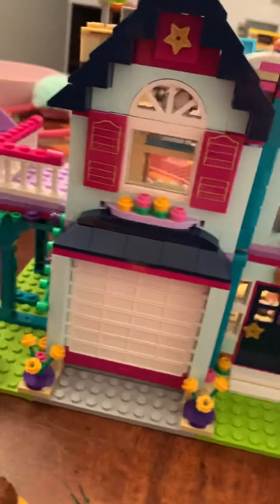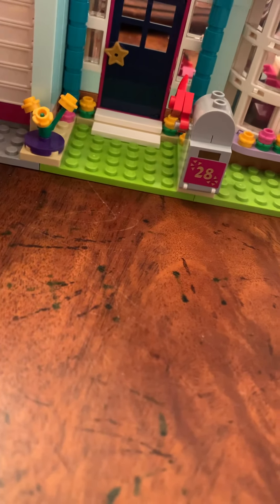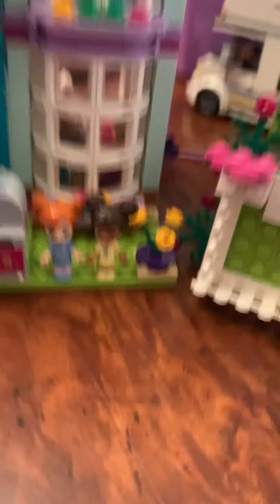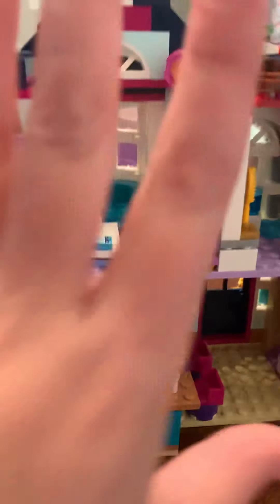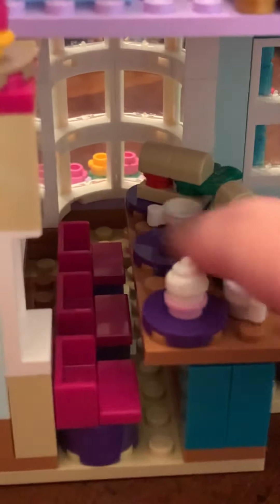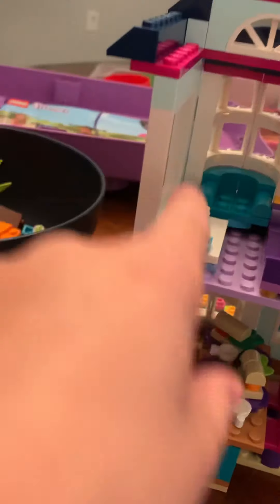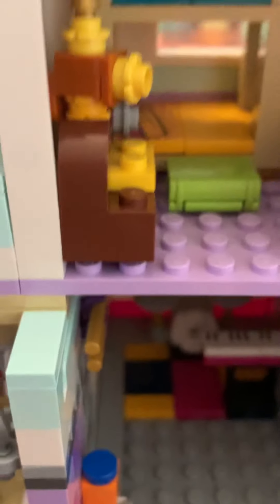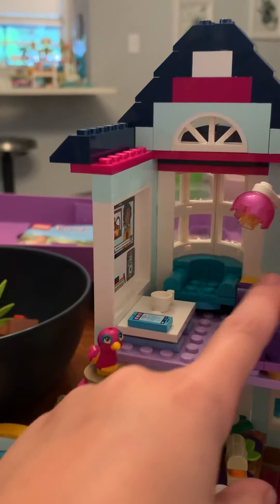Lego friends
Please watch